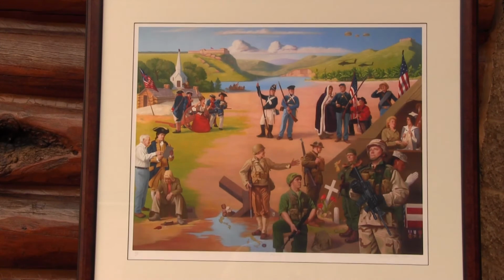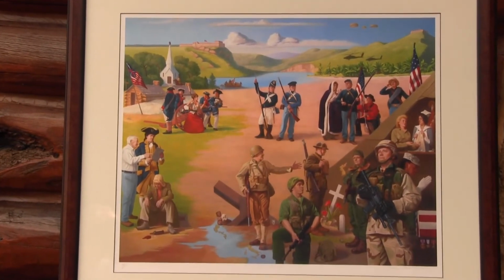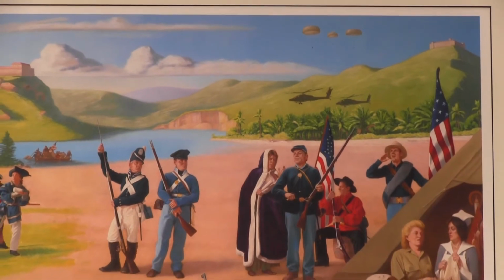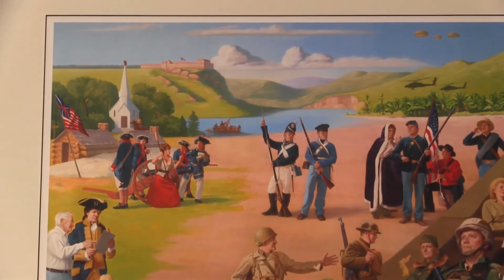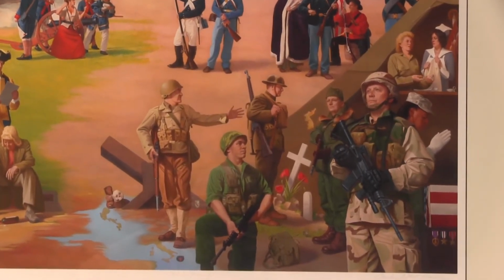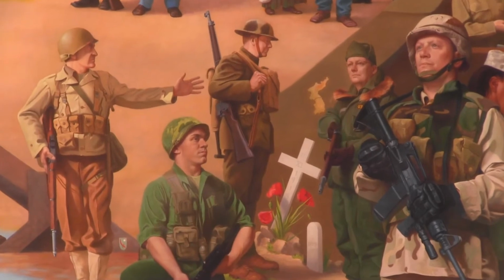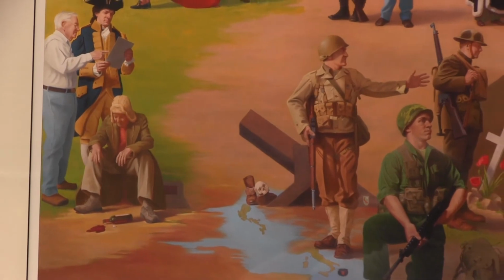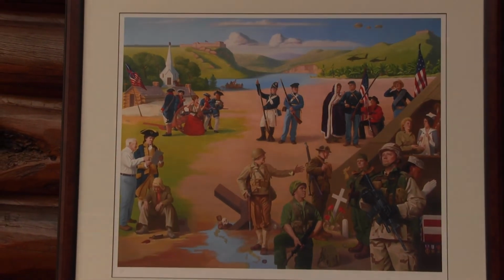Kapsner July 2020 ARMY Painting SOUND Proof 1